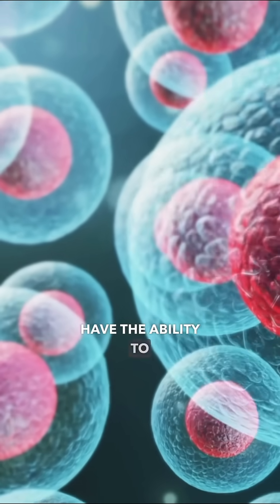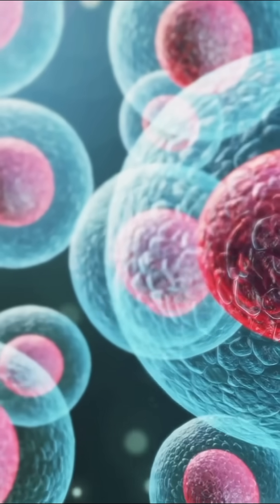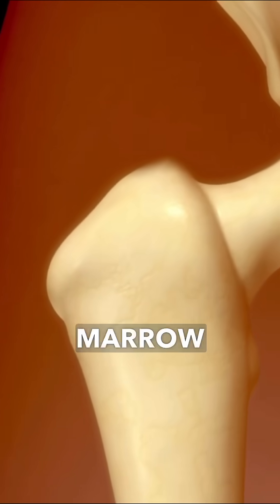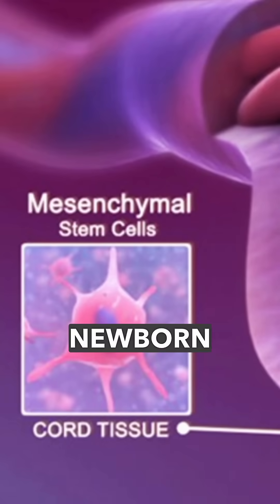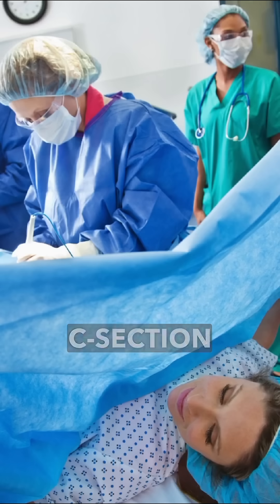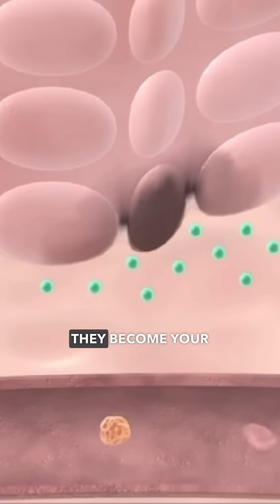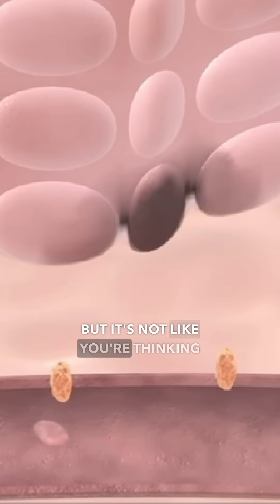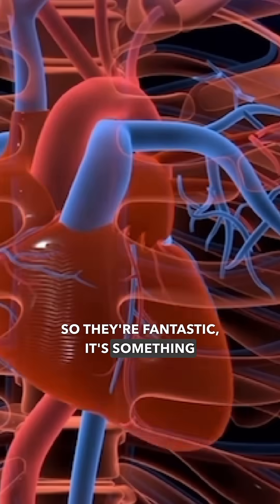Umbilical Cord Stem Cells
The Power of Umbilical Cord Stem Cells for Repair & Rejuvenation 🌱

Did you know that umbilical cord stem cells have the unique ability to target injury and repair age-related damage in ways our own aging cells can’t?

Think of them as the architects and builders of your body’s natural healing process!